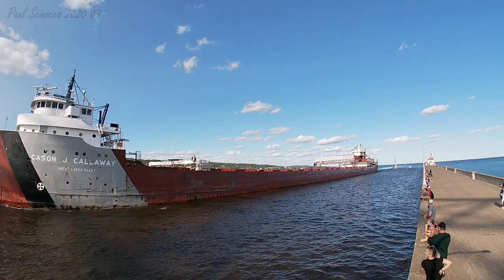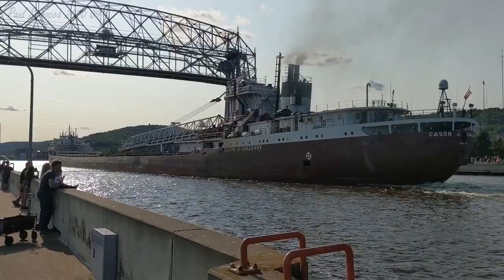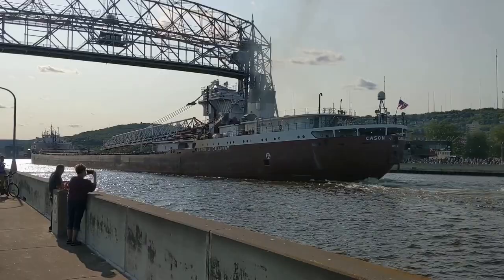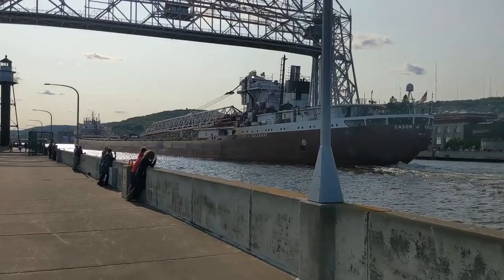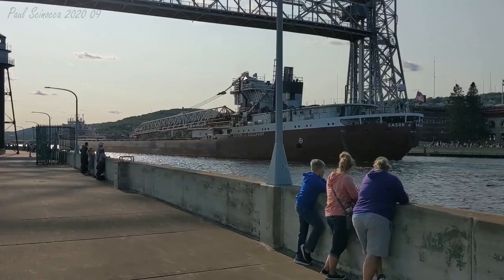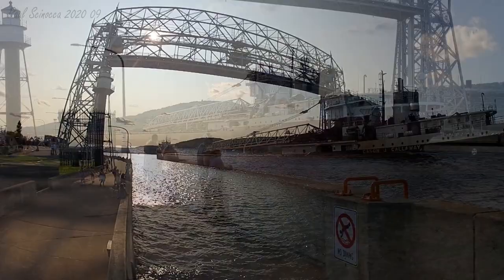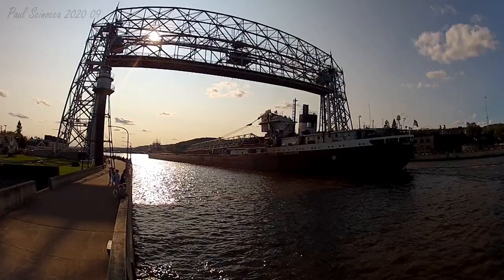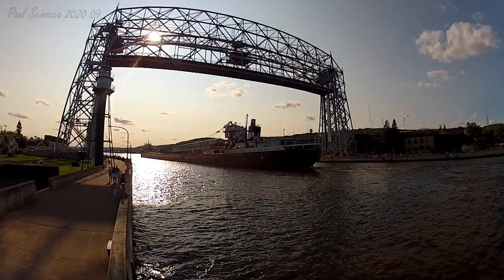One long & 2 Short followed by Three long & 2 Short on the Cason J Callaway Duluth Arrival 90520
A great dissertation on the Callaway compliments of Lake Superior Maritime Visitor Center Park Ranger Kasey.

7th trip for the 2020 season to Duluth, each time arriving with limestone.

Cason J. Callaway, founder of Callaway Resort & Gardens, was born on November 6, 1894 in LaGrange, GA, the son of Fuller Earle and Ida Cason Callaway. Cason’s father was a self-made success in the business world, and by the year of Cason’s birth, Fuller Callaway had built a strong retail business in LaGrange and was just a few years short of running his first mill.

By the way people treated him, Cason quickly learned he was the son of an important man. However, his father told him not to get “puffed up.” His social standing only meant he would have to work twice as hard as anyone else. Fuller did not like the idea that his success would keep Cason from knowing the adversity that builds character.

Boyhood
Cason attended local schools and hunted, fished and went barefoot with the town boys. During vacation Cason and his brother opened stands selling Coca-Cola® and fried fish sandwiches. Cason also helped out at his father’s store. He and his brother each farmed one summer, selling and delivering their produce. According to Ida, “Fuller Sr. wanted them to learn which end of the mule kicked and which end of the bee stung.” At age 14, Cason went away to Bingham Military School in Asheville, NC. When he graduated, he was captain of his company, yearbook editor, president of the tennis club, and secretary of the YMCA.

A Young Man
After graduation from Bingham, Cason spent a summer in his father’s mills sweeping floors and wiping machines. Then he attended the University of Virginia in Charlottesville, but after the first year, it was decided business school would better train Cason to one day hold the reins at the mills. So Cason’s education was completed at Eastman Business School in New York. There, he studied harder than ever and delighted in the lessons of finance. After graduation, he applied for a job at the mills and was hired as a bookkeeper.

Life at the Mills
Once, while Fuller was away in Europe, his right-hand man asked Cason to manage a new waste mill where cotton dregs were converted to cheap rags and mops. Under Cason’s leadership, Valley Waste Mills began experimenting with weaving rugs from waste, and before long Cason was buying waste from mills in neighboring states. When Fuller returned from Europe and saw the mill was prospering, he took Cason in as a business equal, and the Board soon elected him treasurer of the mill group.

With prosperity came increasing challenges and pressures. Except for precious hours with his family, business was Cason’s whole life. When their father died in 1928, Cason and his brother, Fuller Jr., felt the weight of the company more than ever.

In time, Cason acquired financial control of the mills (through stock purchases) for the family. Soon he was carrying the entire load. He found new markets, expanded, and diversified. The mills grew from five plants to 14 and sent rugs, wiping cloths, laundry supplies, towels, trousers, and cord for automobile tires all over the world.

Cason and Virginia
Cason served his country during World War I in the United States Navy. Shortly after he returned from the Navy in 1919, he met a young woman, Virginia Hand, at a party in Atlanta. He knew she was the woman he would marry, and indeed he did, in Virginia’s hometown of Pelham, GA, on April 3, 1920. Cason and Virginia soon had their first child, Virginia (“Jinks”) Hand Callaway, born in 1921. Three years later followed Cason (“Caso”) Jewell Callaway Jr. (1924), and then Howard (“Bo”) Hollis Callaway (1927).

The Depression Years
During the Depression, the mills fought to survive. Cason searched for markets, became involved in even more industry groups, and gave much thought to agricultural reform as it affected cotton. Clearly his success as an industry leader was becoming an ever-increasing pressure. After the Depression, the mills emerged as an even greater power.

Exploring Agriculture
During the Depression, Cason’s thoughts turned from cotton to his family retreat at Blue Springs near today’s Callaway Resort & Gardens, where the Callaway family enjoyed a cottage, private lake, spring-fed pool, a pavilion for entertaining, and horses. He and Virginia hosted many friends and dignitaries including President Franklin D. Roosevelt, who vacationed in nearby Warm Springs.

Cason’s projects at Blue Springs gave him freedom and a refreshing change. Finally, in 1935, Cason decided to leave the mills. He named his brother, Fuller Jr., president, and by 1938 retired completely from the cotton industry and moved his family permanently to Blue Springs.